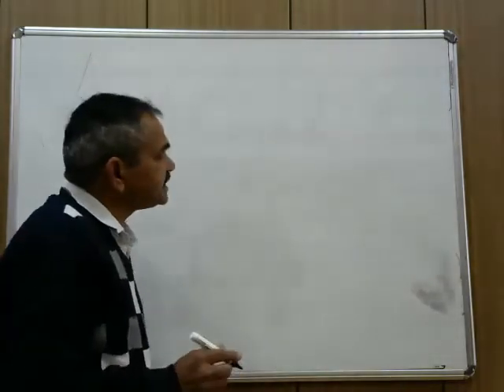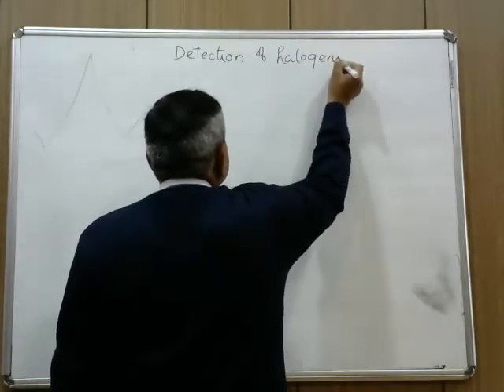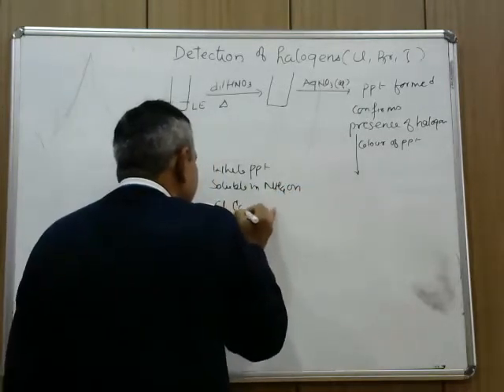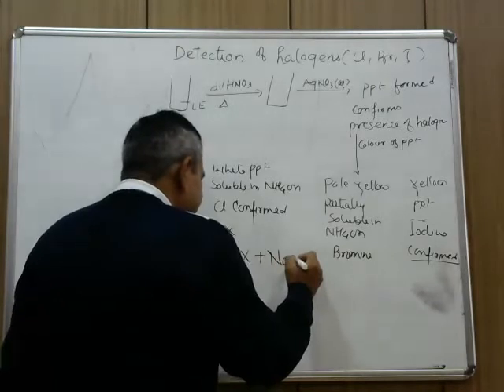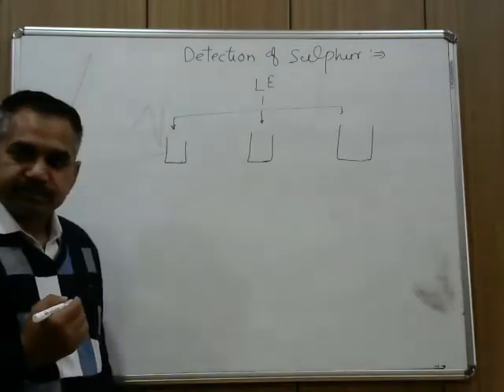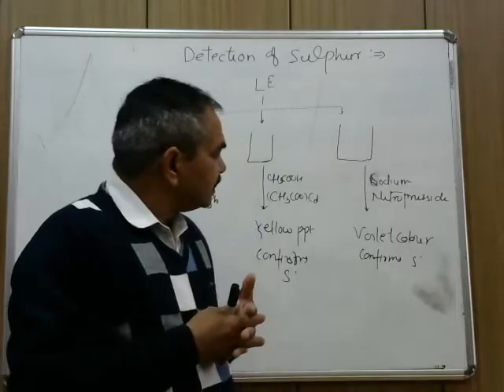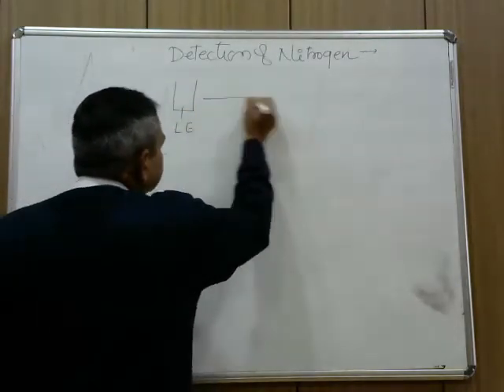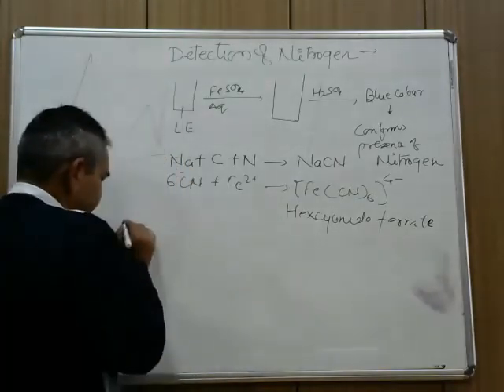QUALITATIVE ANALYSIS 2 CLASS XI